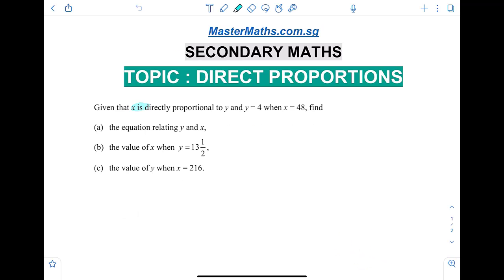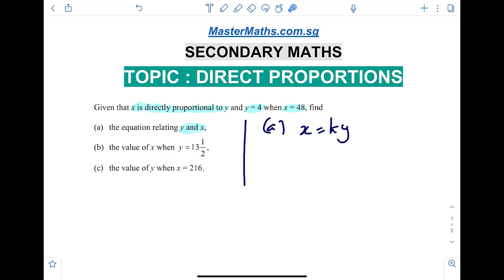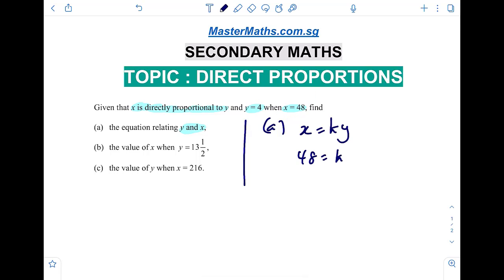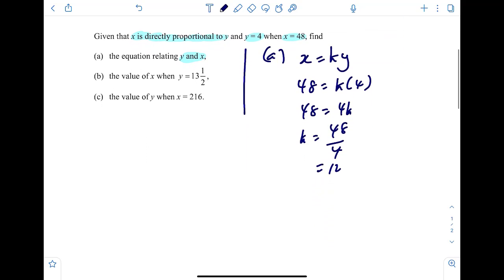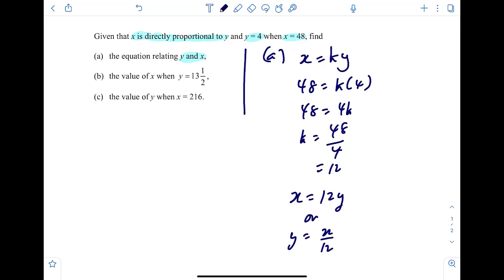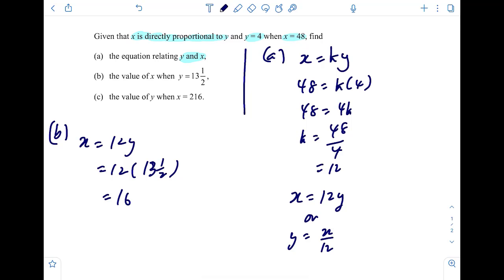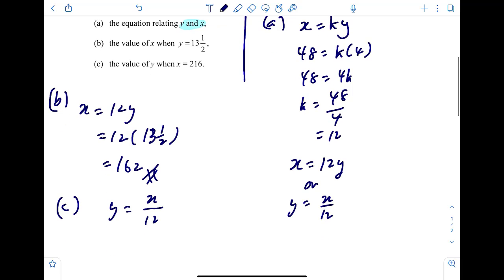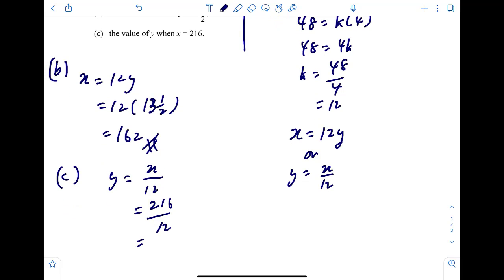Direct Proportions | Learn Secondary Maths | "O" Level Maths Prep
Learn Concepts with this Video